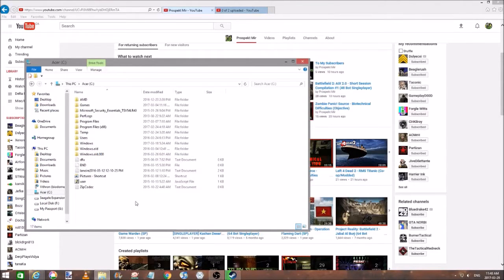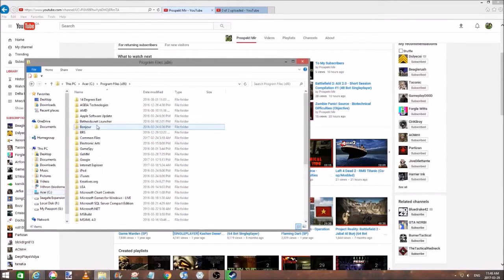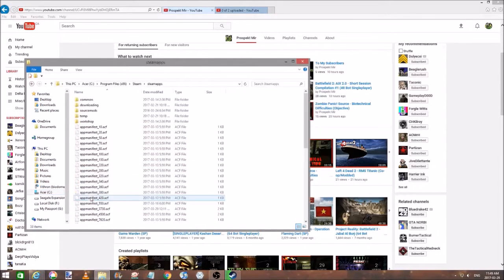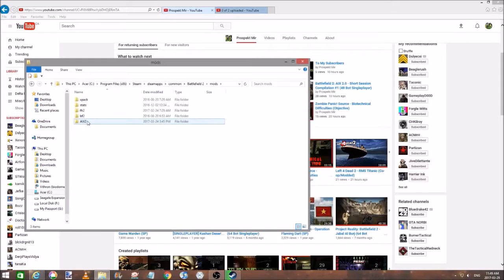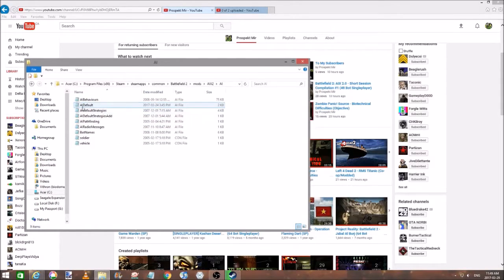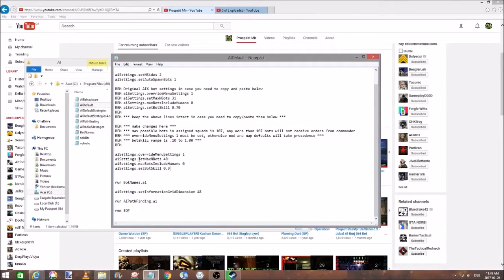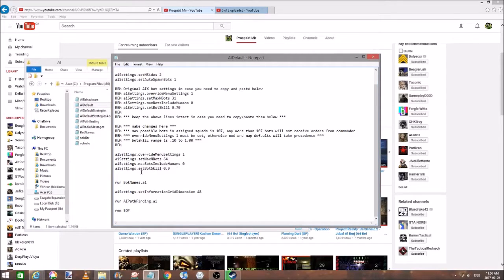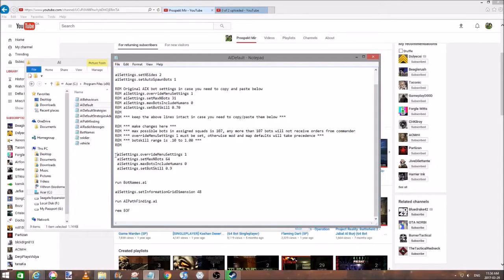Allied Intent Xtended 2.0: Using 64 Bots (Battlefield 2 Mod)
This explains the method for editing your aidefault.ini file in order to change the number of bots for use in co-op/local co-op games.

*The Allied Intent Xtended (AIX 2.0) mod can be downloaded

*An awesome site with a lot of easy to download AIX maps is here (Including Urban Raid)

-Here is where you can find the 1.41 and 1.5 patches for Battlefield 2